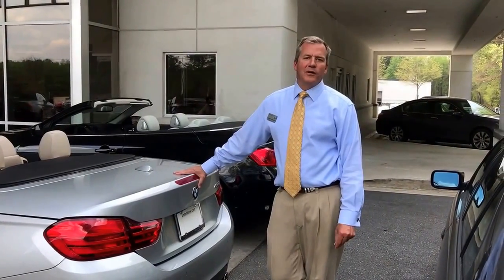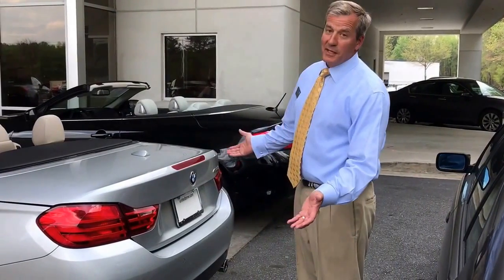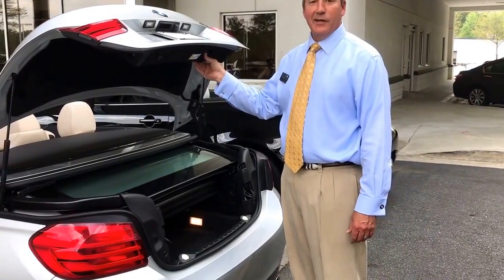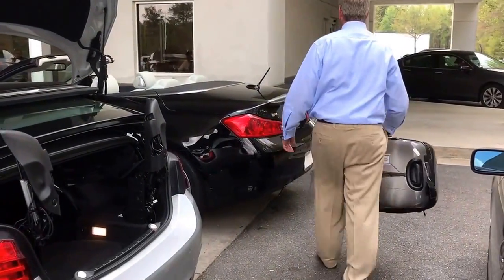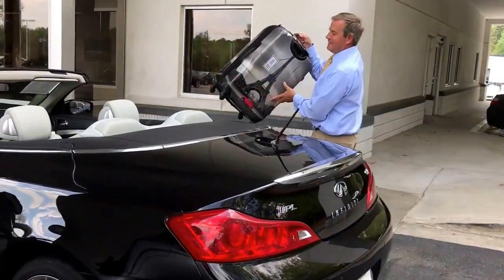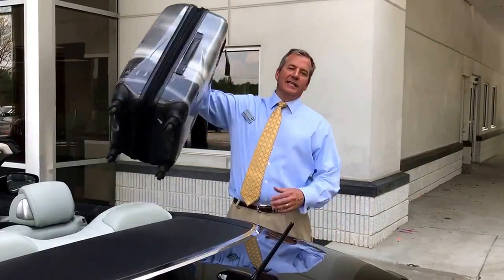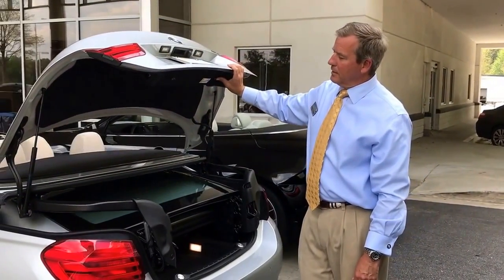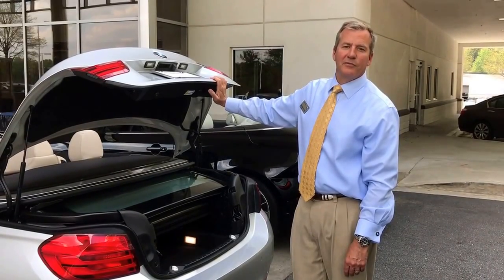BMW 4 series convertible truck space CHALLENGE ! BMW, Alpharetta, convertible, trunk space